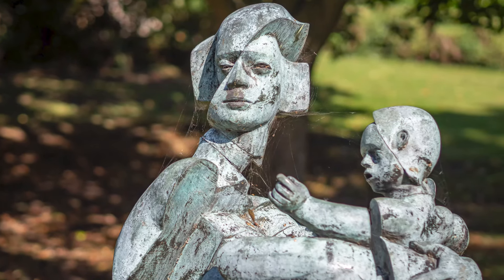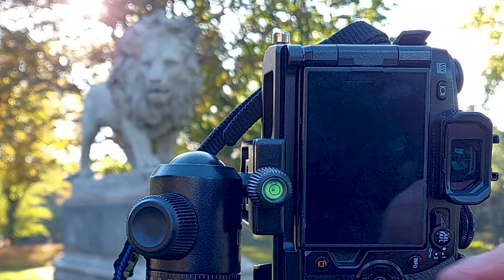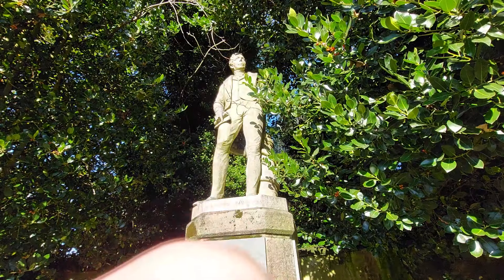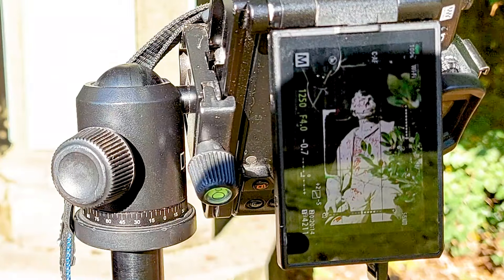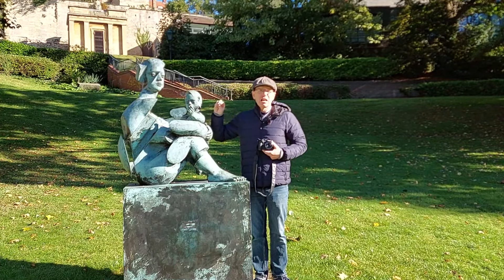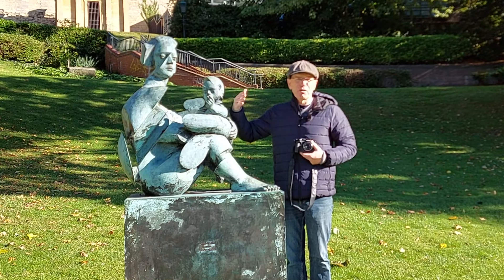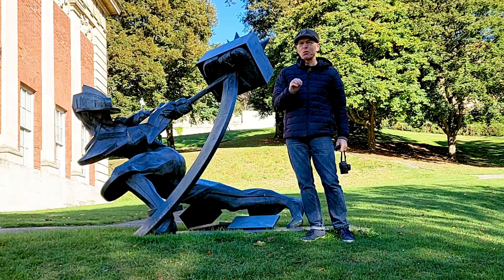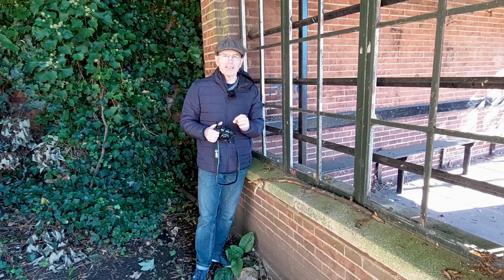How to take Winning Photos of Statues and Sculptures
In this video, I head into the heart of Lincoln to track down some of its iconic statues and sculptures, using my Olympus EM1 Mark II along with both the 17mm and 45mm f/1.8 lenses. I start off with a striking shot of the lion statue in the Arboretum, capturing the sun bursting through its outline to create a starburst effect. From there, I move on to the statue of the man on the plinth in the Lawns, experimenting with angles that highlight the statue’s strong lines against its surroundings. Finally, I visit the grounds of the Usher Gallery to photograph two sculptures, using the 45mm lens to isolate their finer details and textures.

Photographing statues and sculptures requires a careful balance between framing, light, and perspective. I like to move around the subject, finding the right angle that gives the statue a sense of presence while paying attention to the way the light falls. For example, when shooting the lion, I positioned myself to catch the sunlight in a way that added depth and drama to the image. The key is to create a composition where the statue commands the scene, whether through symmetry, scale, or the contrast between the statue and its backdrop. Sometimes, I’ll use a wide aperture to blur the background, drawing focus directly onto the textures and details of the sculpture itself, like with the statues at the Usher Gallery.

Throughout this journey in Lincoln, I share tips and insights on how to make the most of the natural light and surroundings, using both wide and close-up shots to tell a story. Each statue has a different feel, and I try to bring that out through thoughtful composition and lens choices, so stick around for some hands-on advice on photographing statues in urban settings.